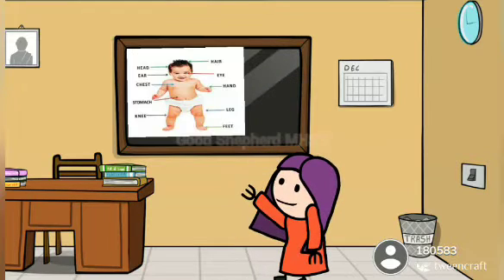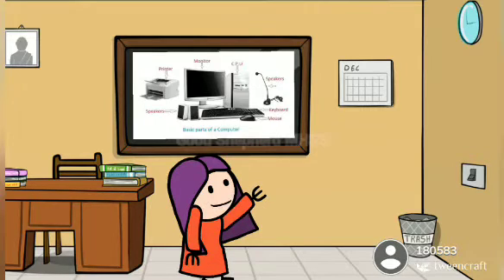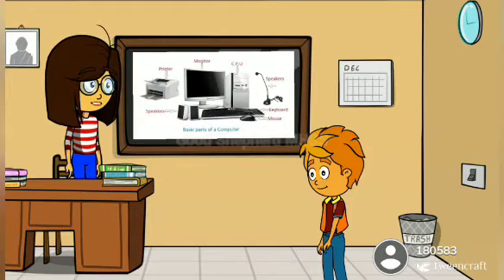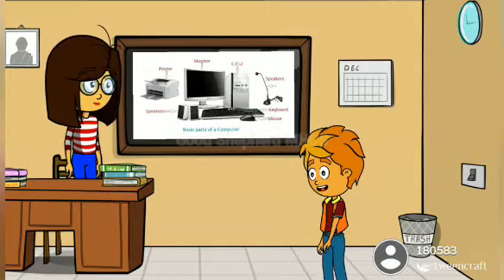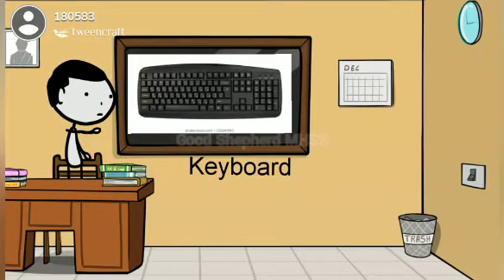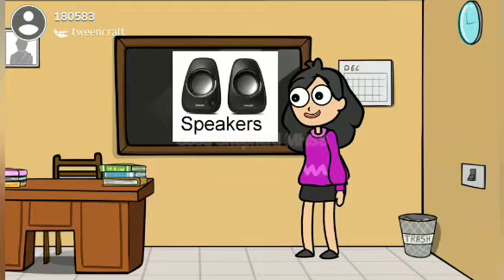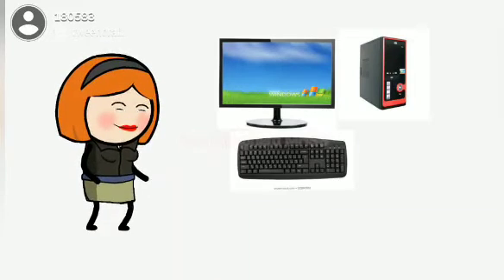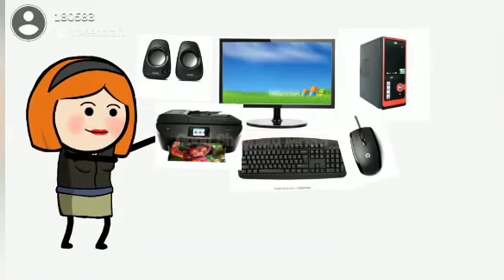GSM-Gr. IV CS